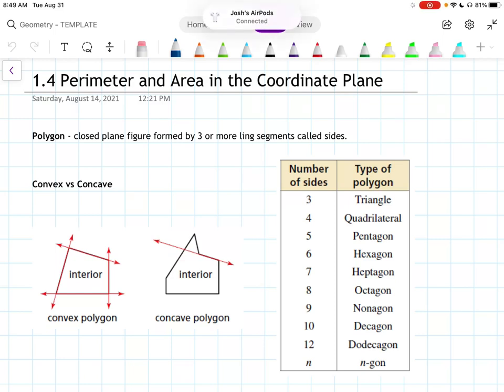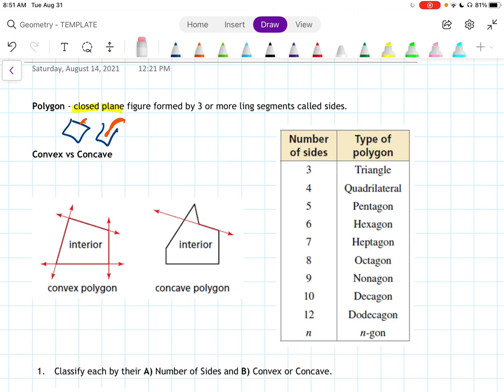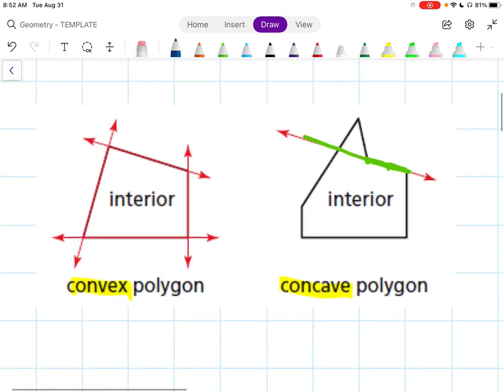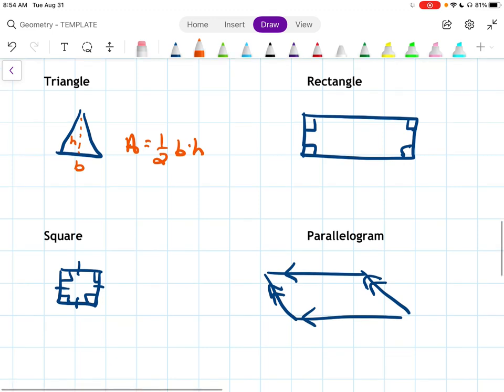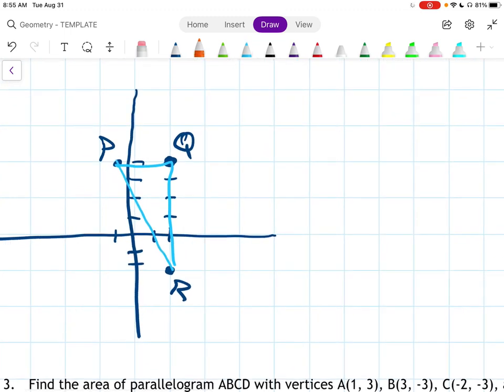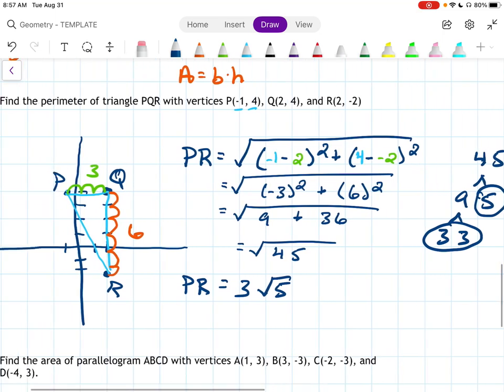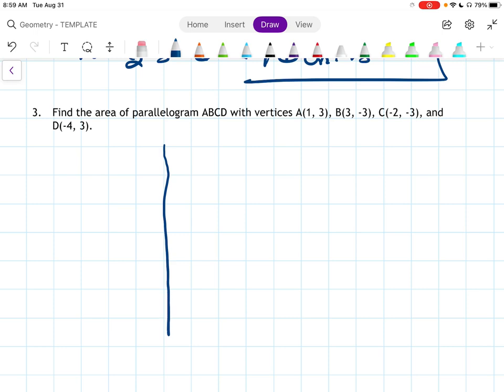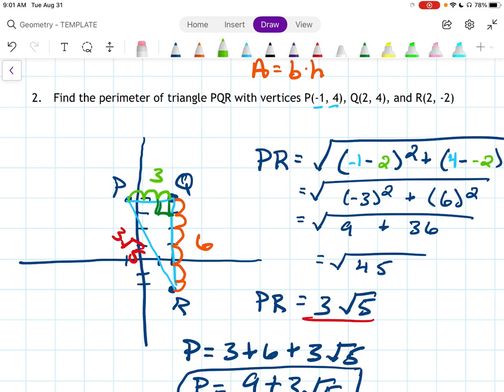1.4 - Perimeter and Area in the Coordinate Plane